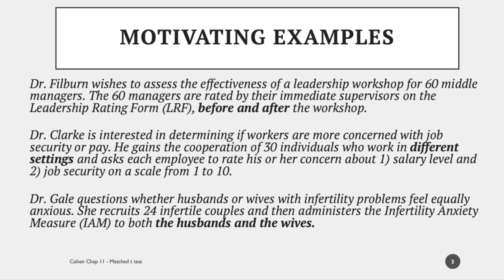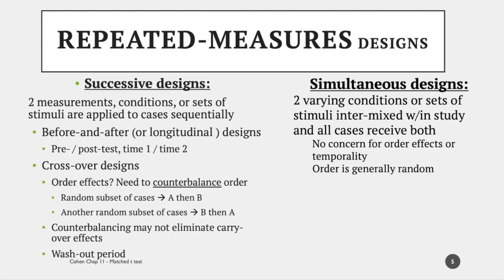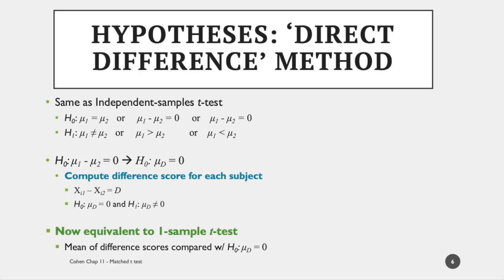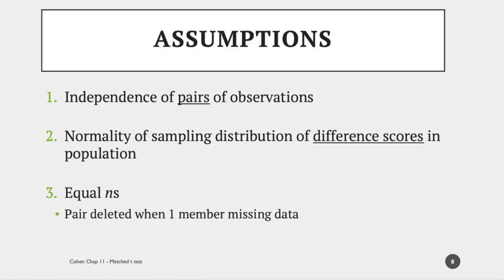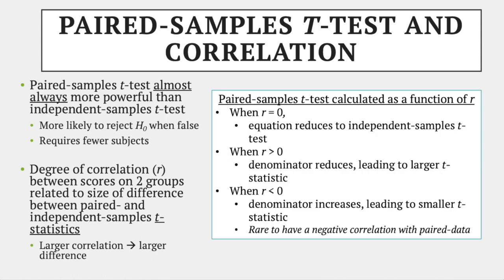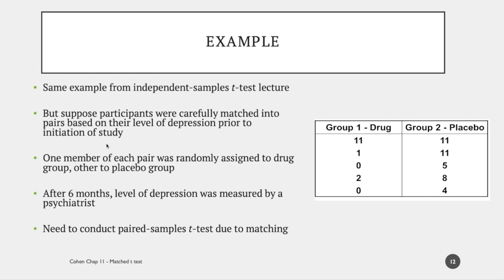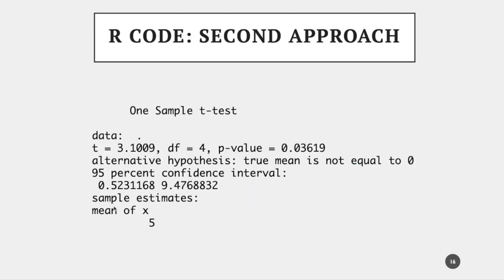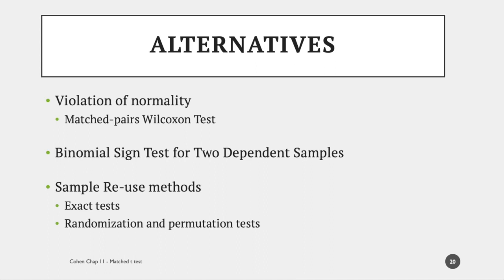EDUC 6600 - Chapter 11 - Matched T-Test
This video is about the matched (paired-samples) t-test, when to use this test and its benefits and drawbacks.